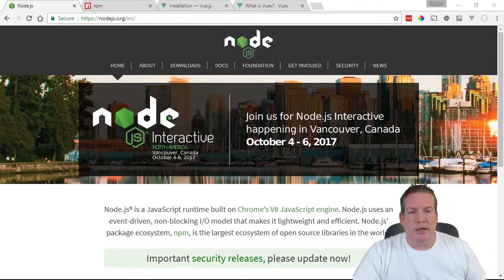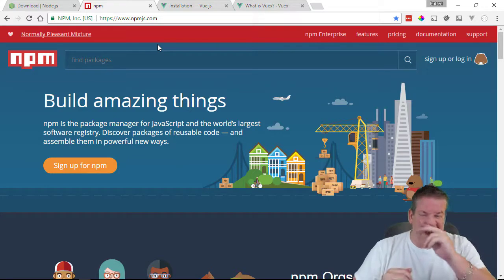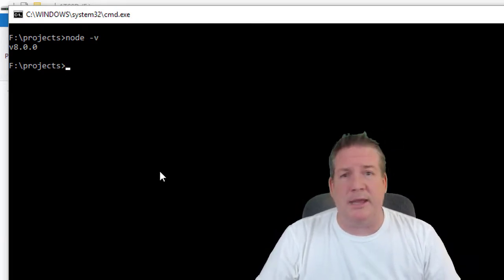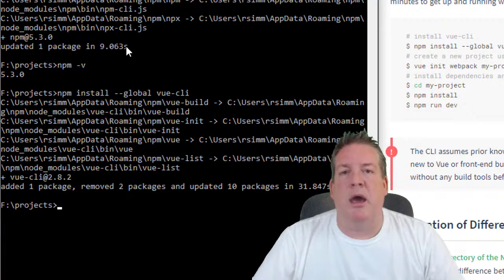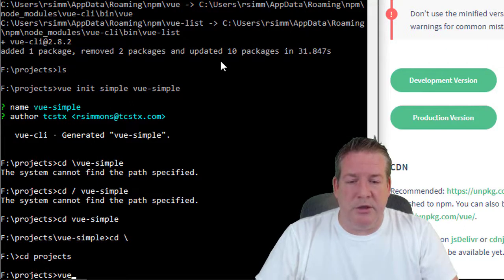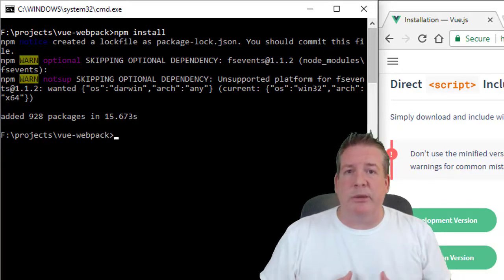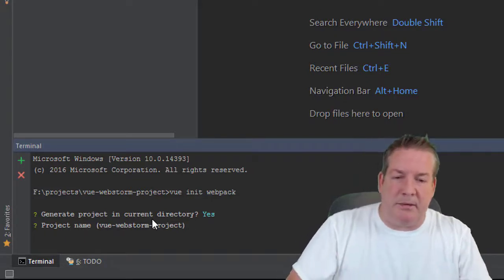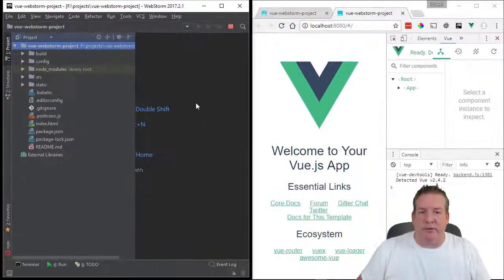Vue 2 Beginner - Node.js & NPM & Vue-CLI - From Scratch - Starting a Project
This tutorial is a basis for future tutorials to show how to install Node.js, npm and the Vue-CLI tools. These tools are required for my future tutorials that are built in Vue.JS as I start every new project using the Vue-CLI technique.

And yes, I realize that I was too close to the green-screen and I ended up with green highlighting on my hair with the black backgrounds! :)

Please let me know if you have any questions or comments below and I will answer them promptly.

Help me cover the costs of creating these tutorials. :)